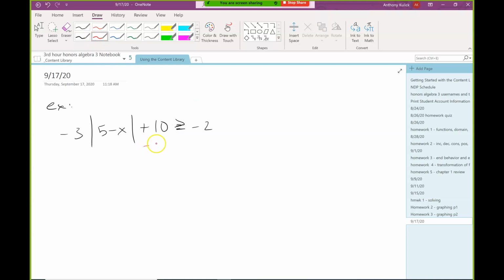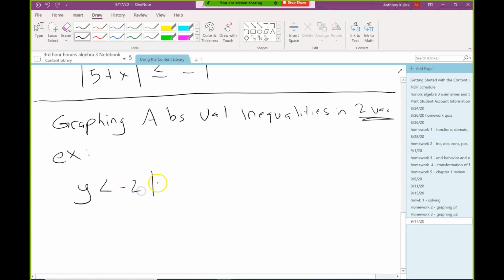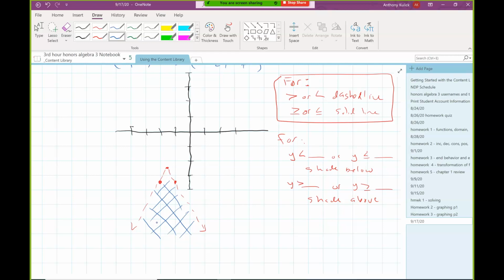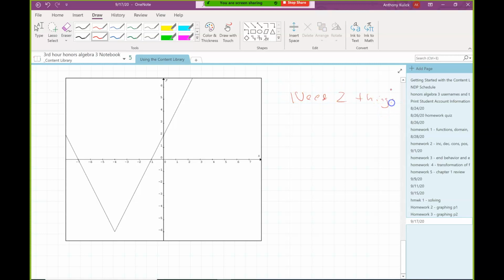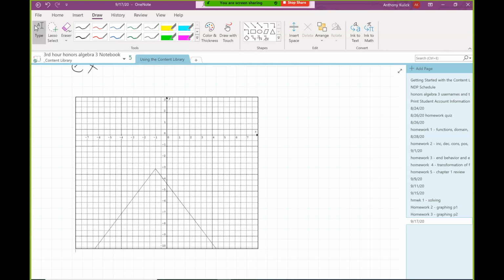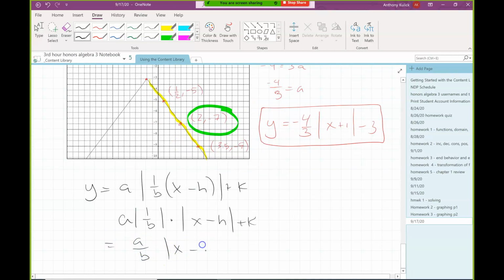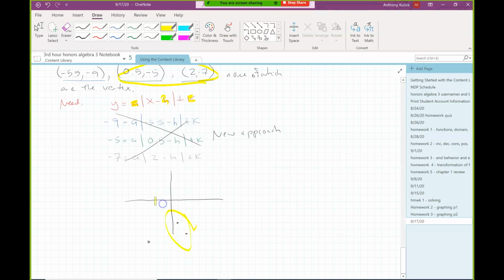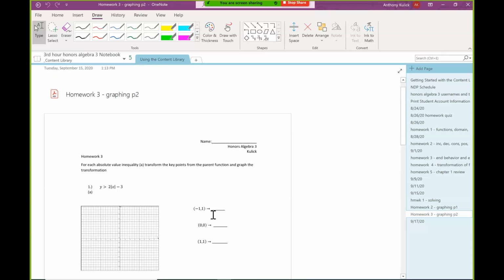9/17/20 halg3 - 3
graph abs val ineq (2 var), modelling abs val func